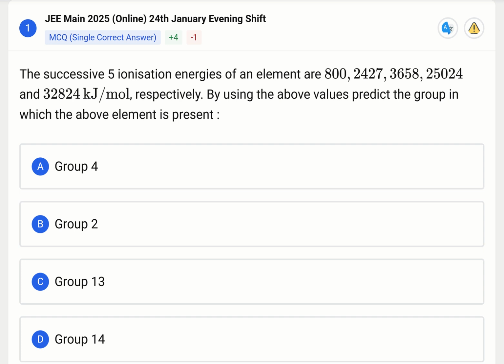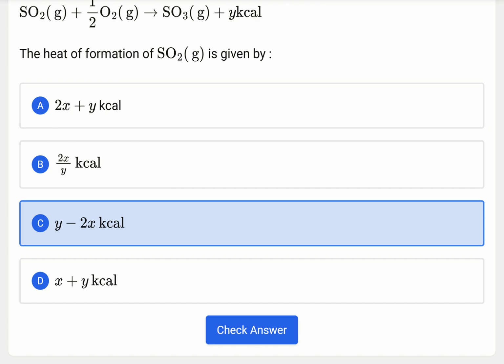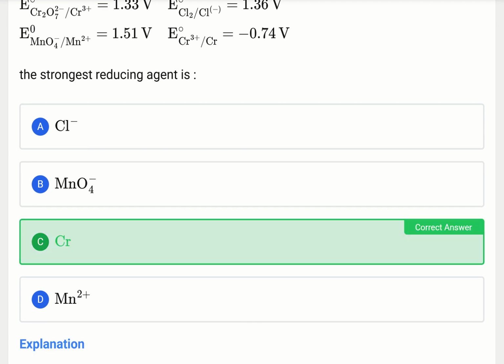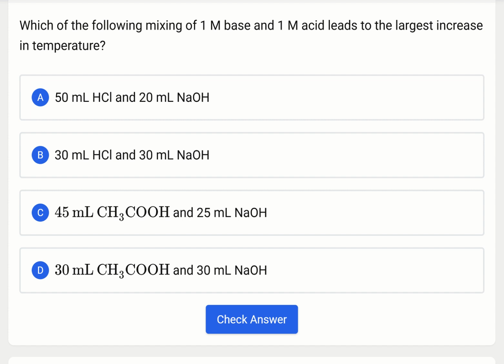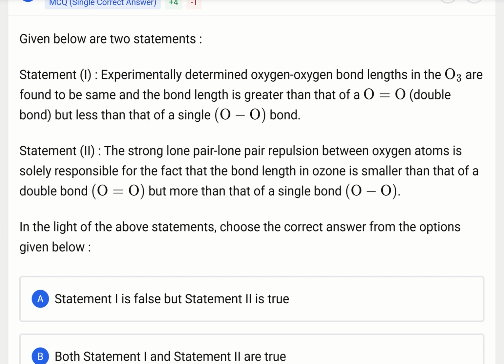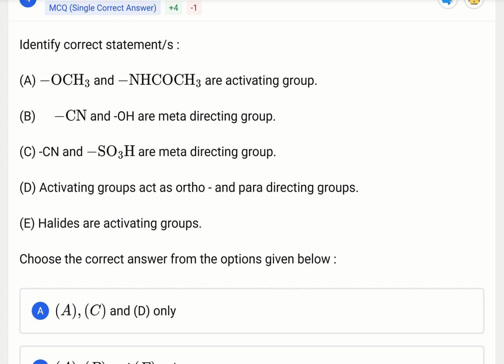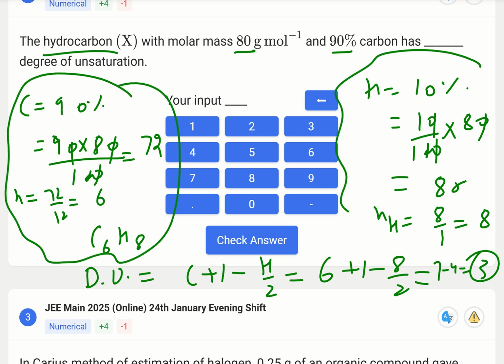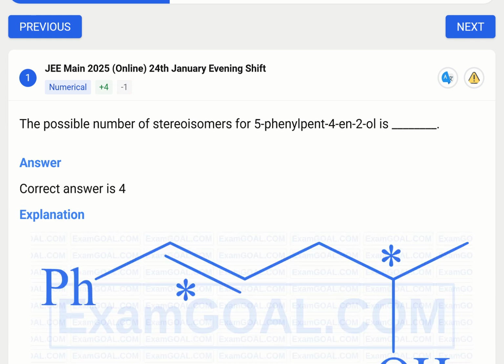24 January Evening Shift JEE MAINS 2025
Memory based paper